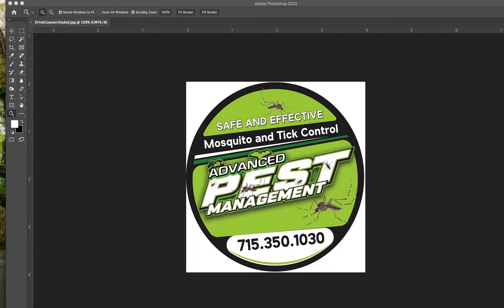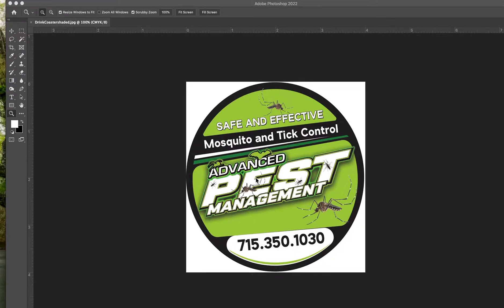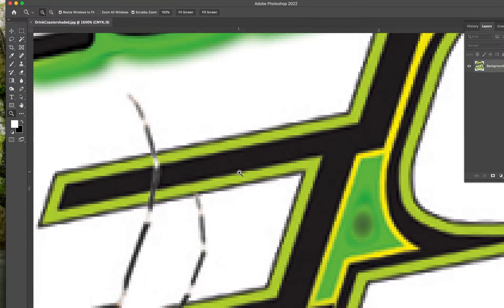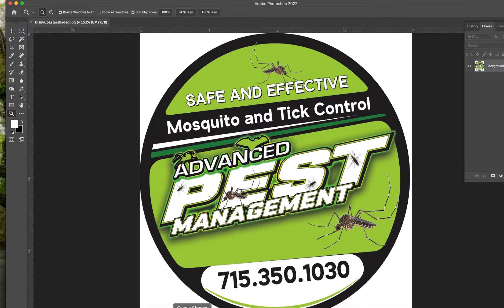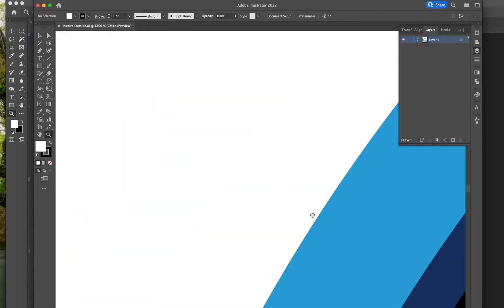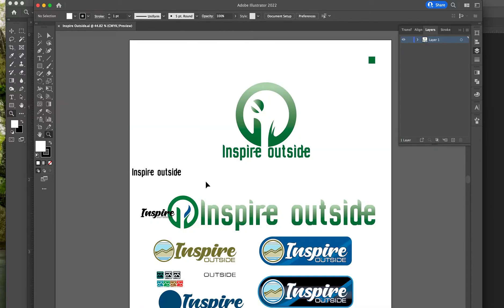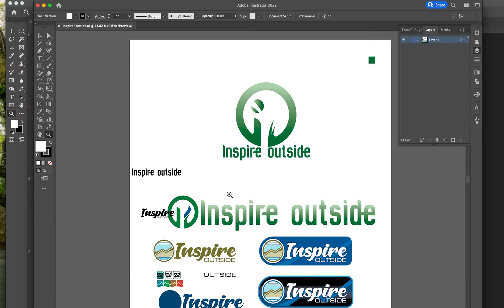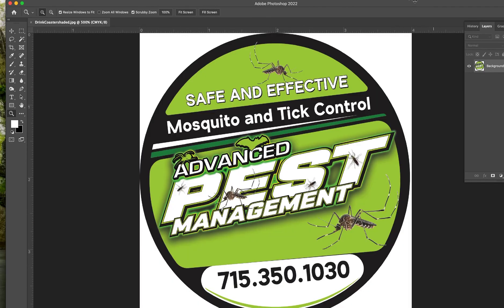Logo Line Art - info below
Once there, I will look through what needs to be done and give a quote. Once completed, you will receive all artwork both vector and pixel in several sizes and shapes. The art will be saved on the cloud for any future needs.